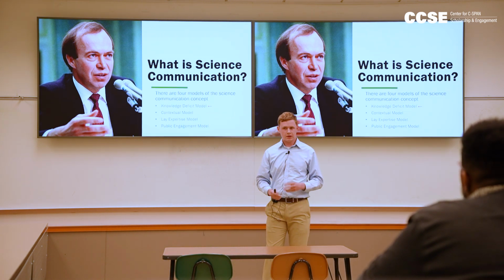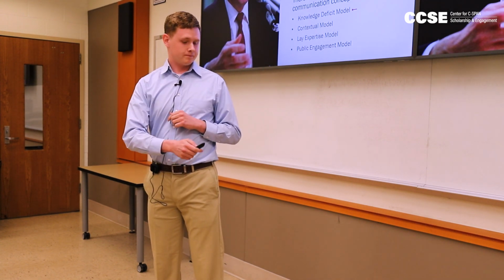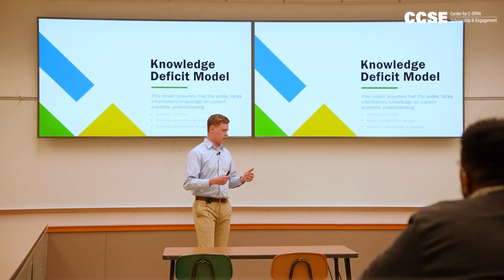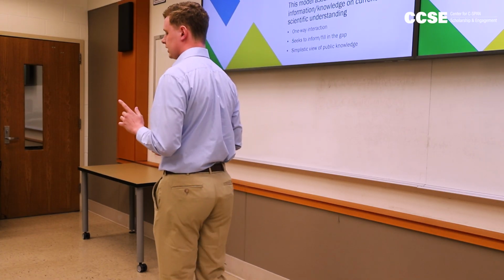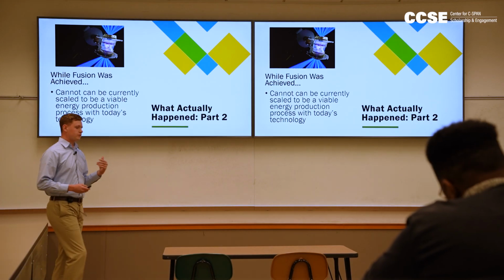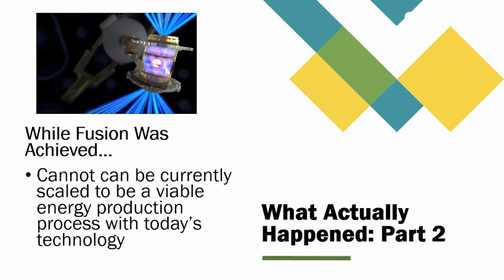My Presentation on The Barrier In Between: How Scientific Research can Often be Misconstrued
Hello everyone! Last April I took part in the Purdue 5-min Communication Challenge hosted by the Purdue Brian Lamb School of Communication where I got to talk about an issue with scientific communication. Titled, "The Barrier In Between: How Scientific Research can Often be Misconstrued" I discussed how there is a gap between what gets published in studies and academic journals and how that information reaches the general audience.